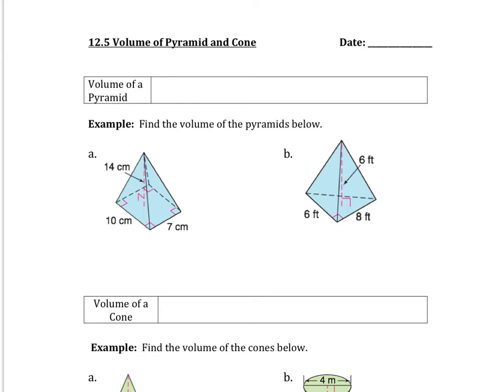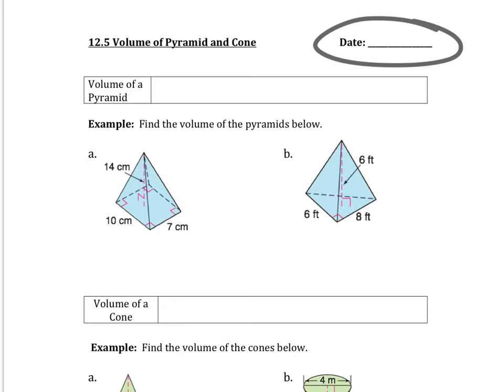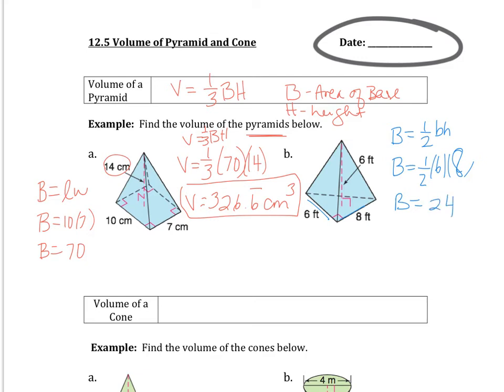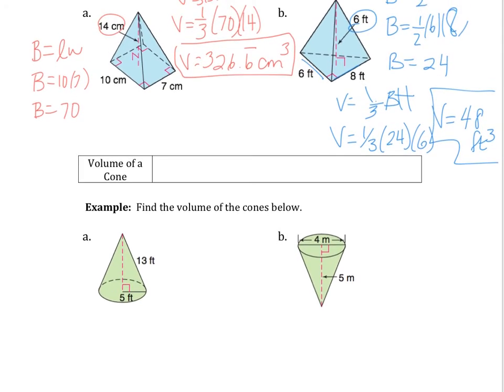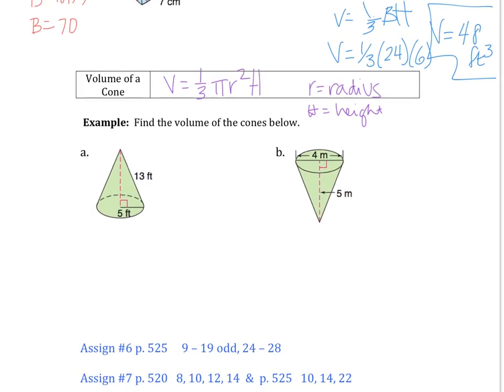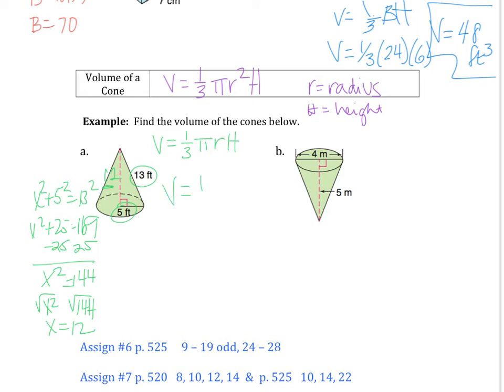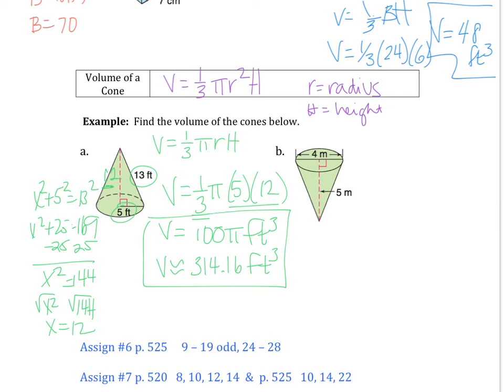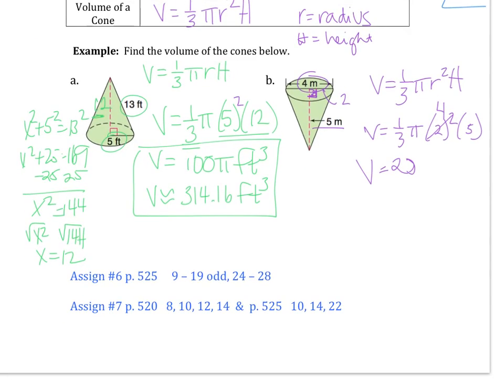12.5 video notes